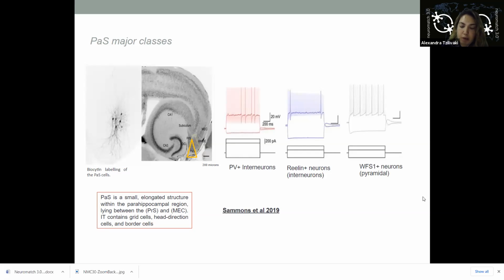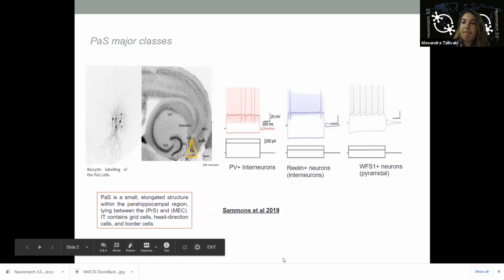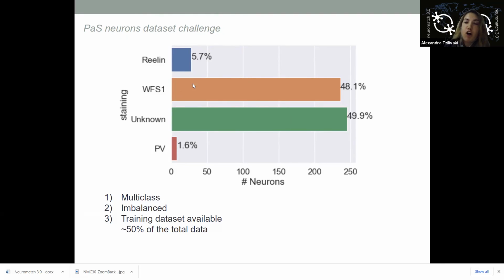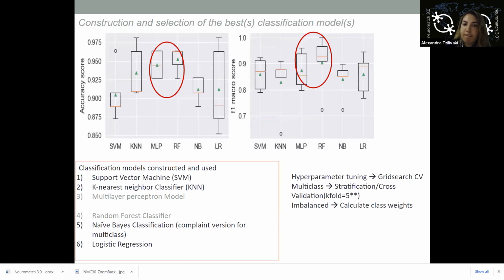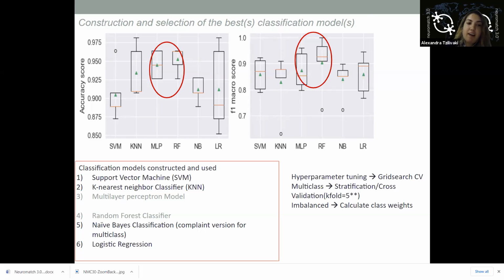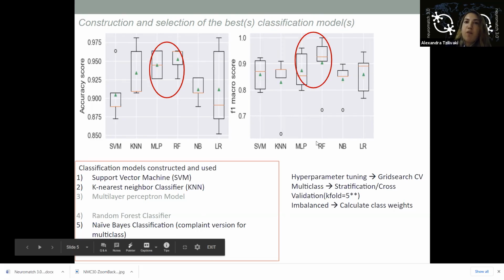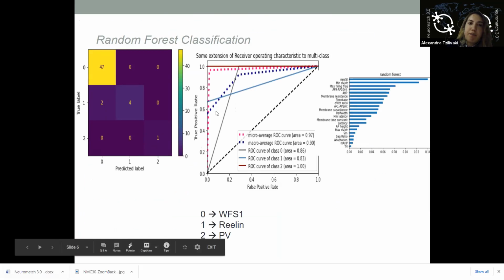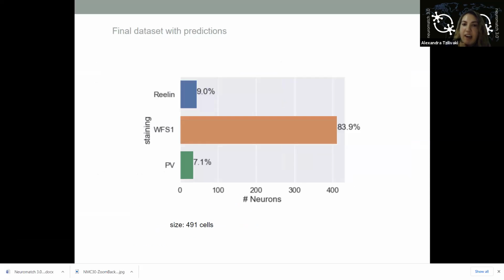Talk: PaSClass: A Machine Learning Pipeline to classify excitatory and inhibitory neurons of the ra…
Speaker: Alexandra Tzilivaki, Charité (grid.6363.0)
Title: PaSClass: A Machine Learning Pipeline to classify excitatory and inhibitory neurons of the rat Parasubiculum.
Emcee: Emily Aery Jones
Backend host: Saeed Salehi

Summary: The parasubiculum (PaS) is a small brain region that belongs to the parahippocampal formation, lying between the presubiculum and the medial entorhinal cortex.  PaS neurons are divided into 3 main classes: WFS1 positive excitatory neurons, Reelin positive interneurons, and parvalbumin (PV) interneurons. Using in vitro patch-clamp recordings, we analyzed the electrophysiological profile of more than 500 PaS neurons. Immunolabelling information was available only for ~50% of the dataset. Of this, the vast majority were WFS1+ positive neurons.  A small proportion was Reelin-positive that exhibited similar electrophysiological properties to WFS1, while the least represented class was PV interneurons. For such a multiclass and imbalanced dataset with similar electrophysiological features for the WFS1 and Reelin classes, the commonly used threshold analyses or clustering approaches were inefficient to predict the class of the remaining neurons. Thus, we designed and developed a machine learning classification pipeline to predict the class of our PaS neurons. Firstly, we implemented and tested multiple classification algorithms, including Support Vector Classifier, Complement Naive Bayes Classifier, Logistic Regression, K-Nearest Neighbor classifier, Multilayer Perceptron Model (MLP), and the Random Forest Classifier (RF). Using exclusively the dataset where the immunolabelling information was available, we used stratification and cross-validation, to test the performance of the models. Appropriate class weights were added where applicable. RF and MLP yielded the highest accuracy scores across multiple trials. We continued by training and extensively testing the performance of our two best models, the RF and MLP. Finally, we used them to label the neurons lacking immunolabelling data. Tested models returned identical labels for 90% of the 244 cases. Cells with different predicted labels were excluded. The whole approach was performed using the open-access Python Sklearn package. We consider this pipeline as a new tool for predicting the staining of neurons when immunolabelling and morphological information is limited.